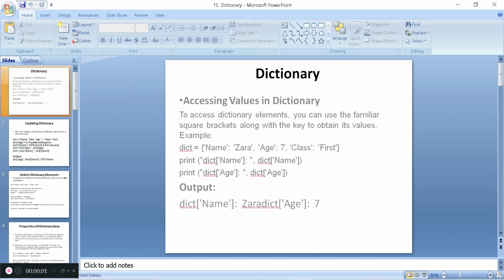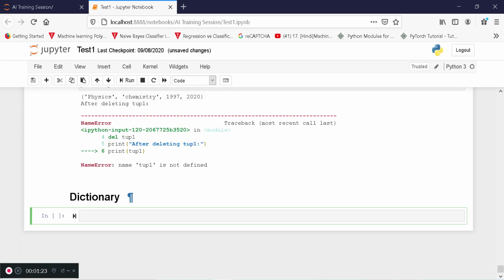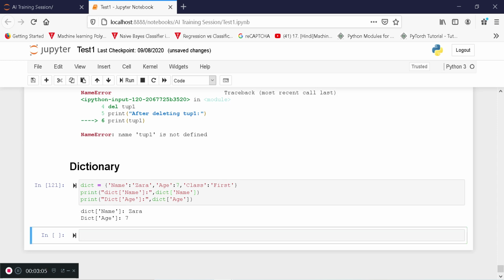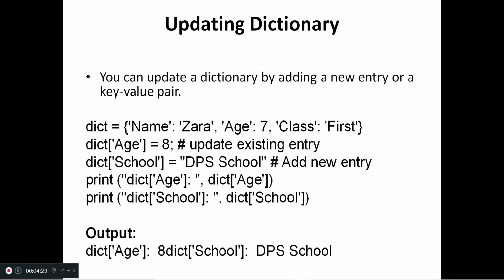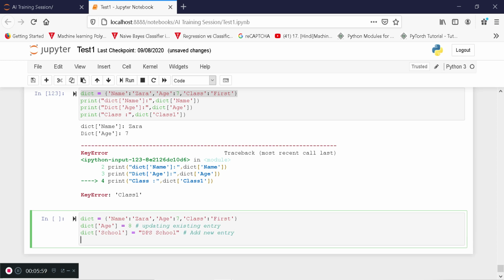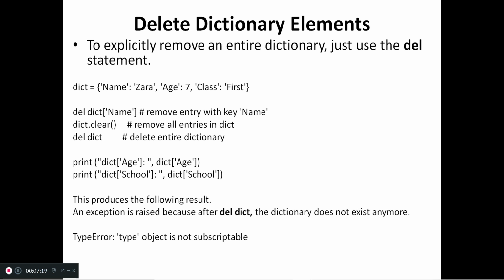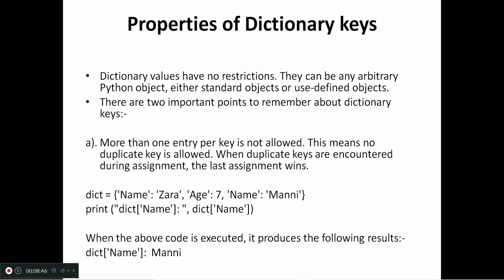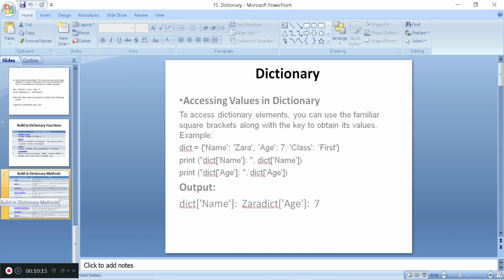15 Python Dictionary